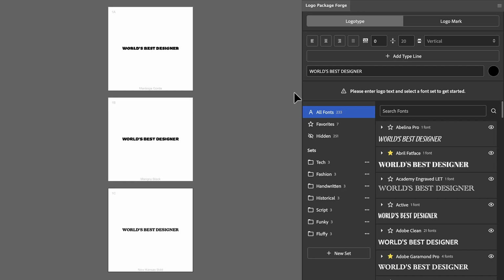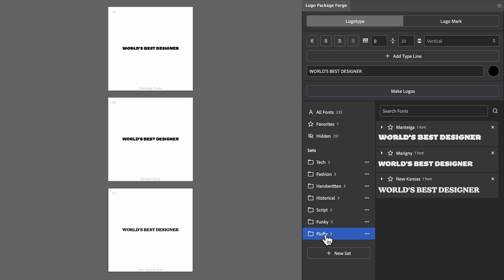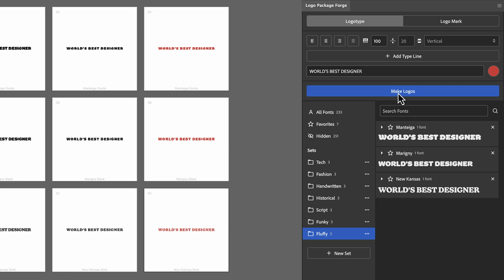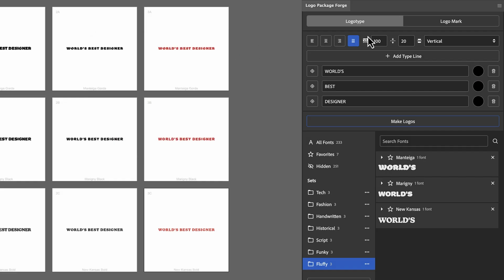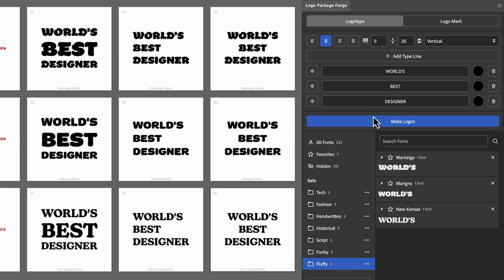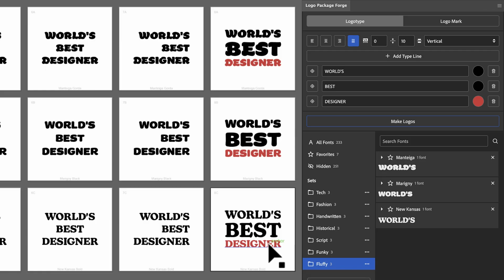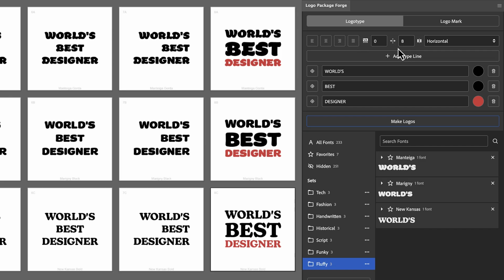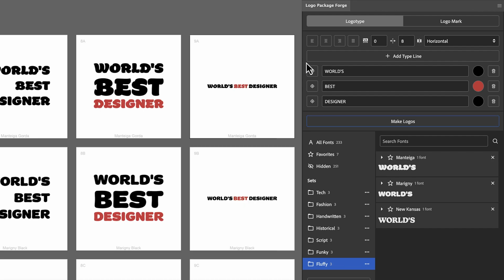How to Make Logotype Layouts | Logo Package Forge Tutorial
Logo Package Forge can generate unlimited variations of your brand name as a logotype. This tutorial shows you how you can adjust logotype settings to make logotypes with different colors, stacking orientations, and alignements.